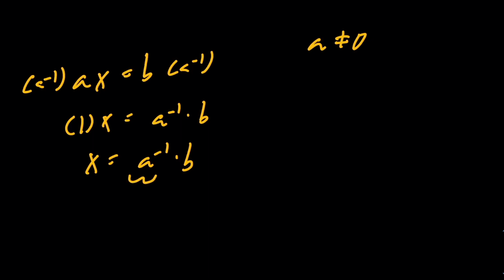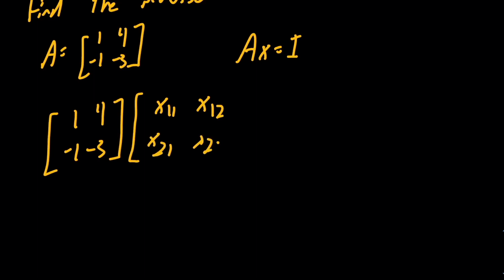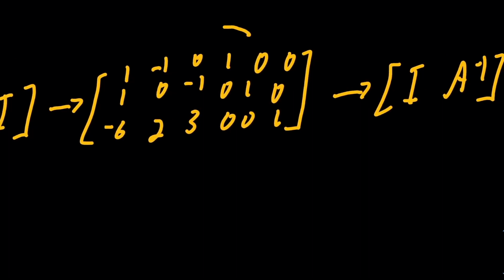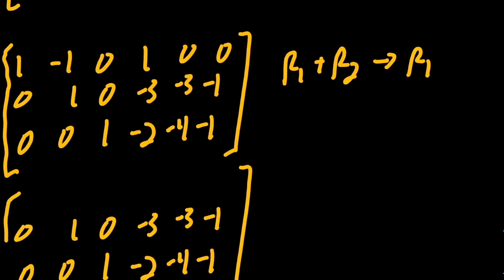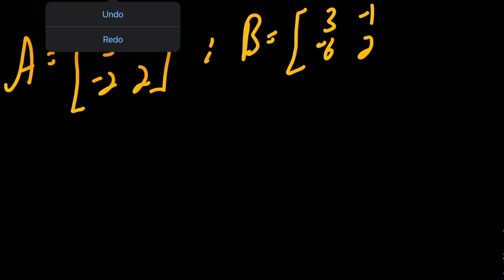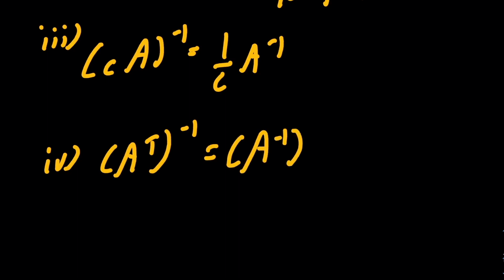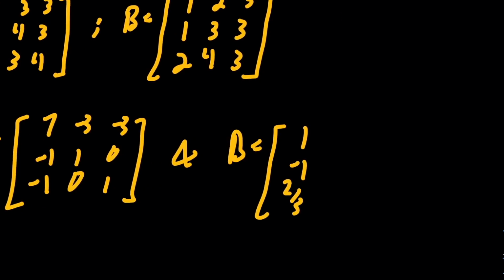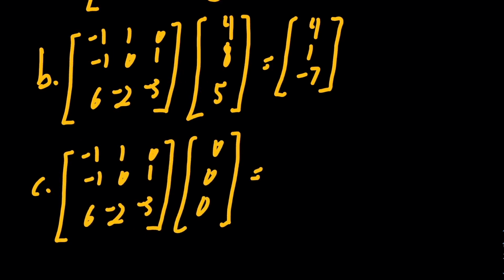Mastering the Inverse of a Matrix: Unlocking the Power of Matrix Reversal